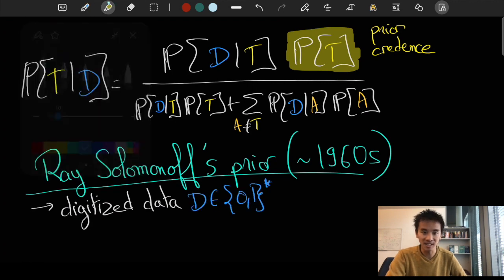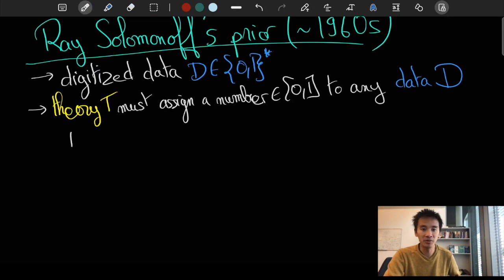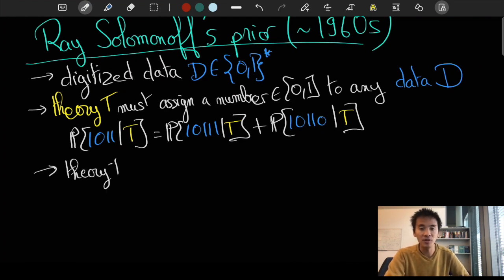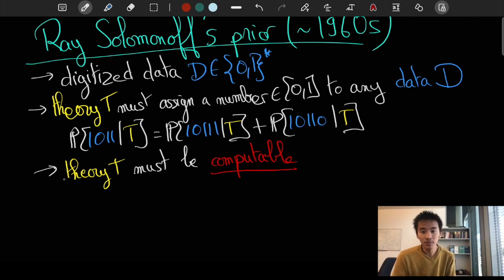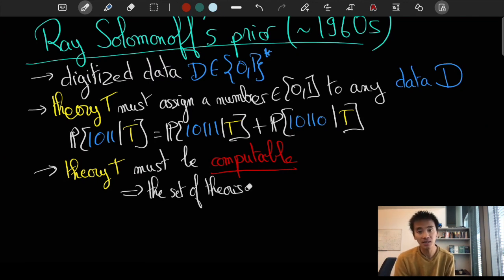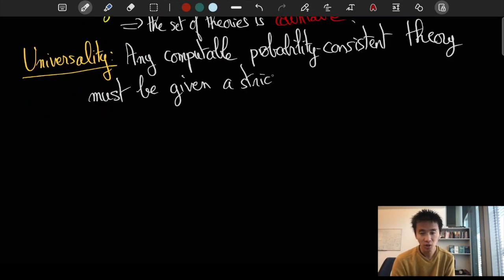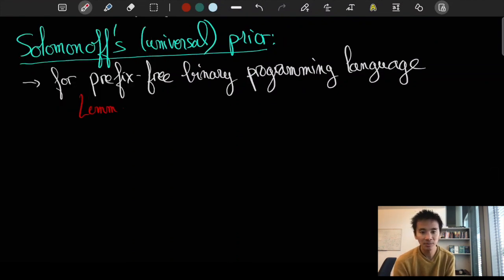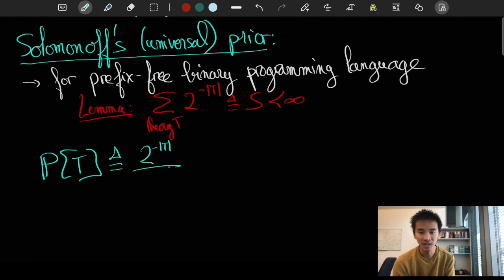Solomonoff's Universal Prior | Lê Nguyên Hoang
This video explains how Solomonoff restricted probability theory to computable probability computations, and how this allowed him to define a natural universal prior, which assigns a positive probability to all computable probability-consistent theories.